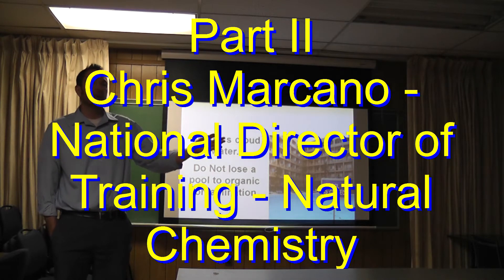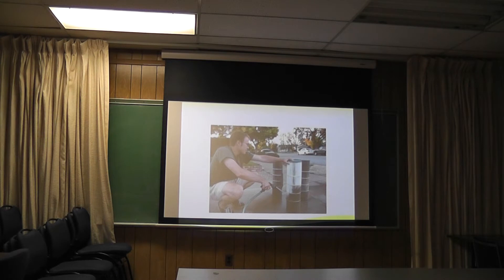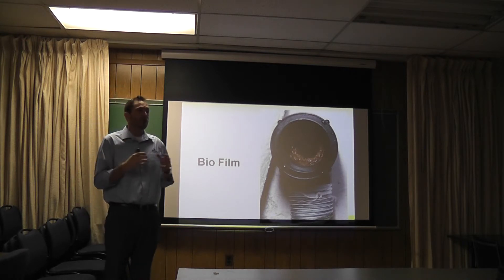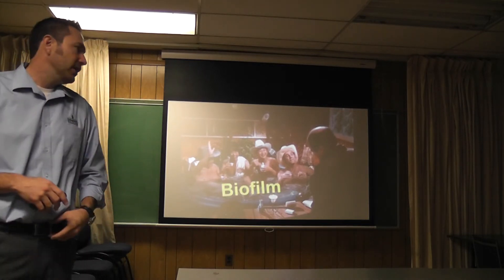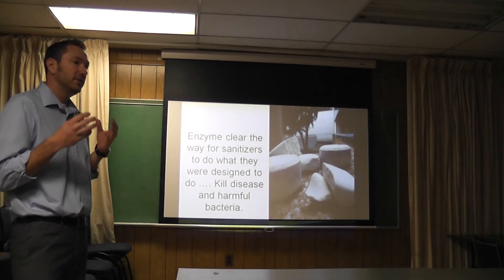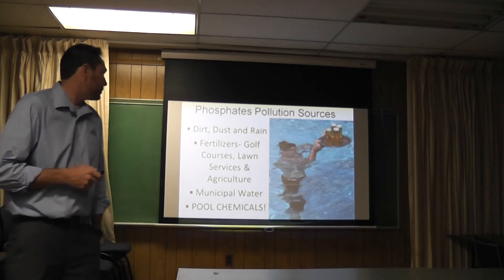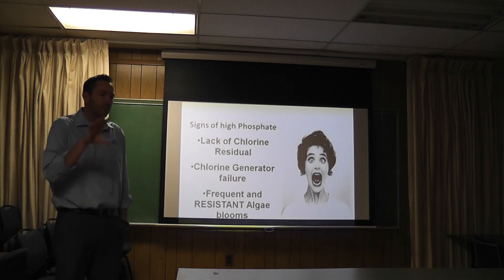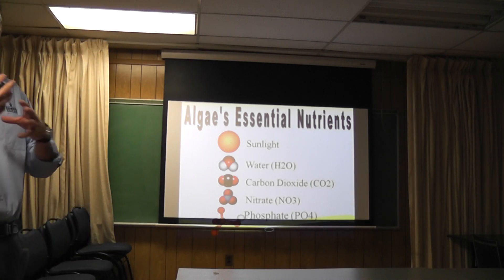Part II: Natural Chemistry - Enzymes and Phosphate Reduction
National director of training, Chris Marcano discusses Natural Chemistry's enzyme products and how they reduce biological contamination in swimming pools.